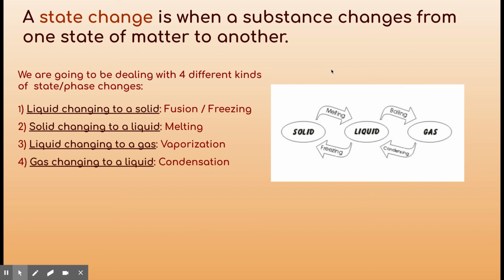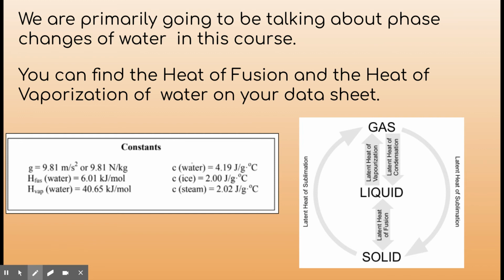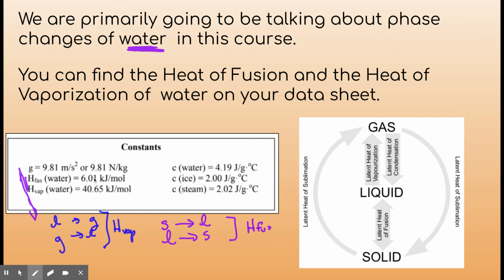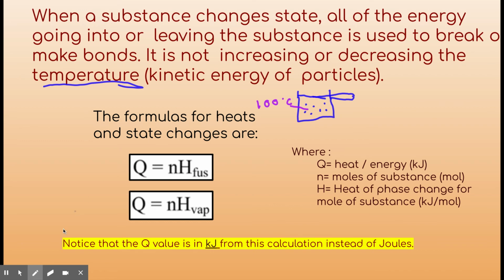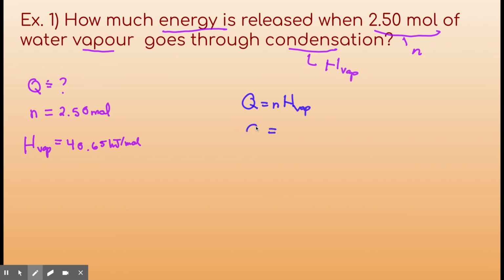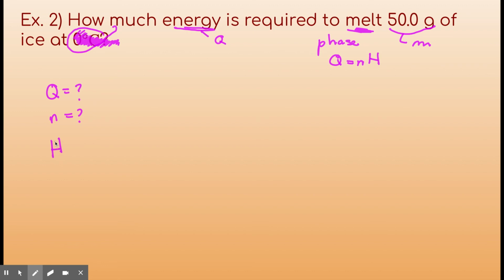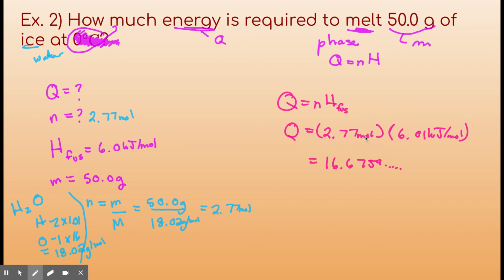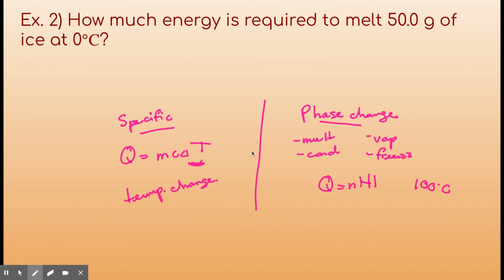State & Phase Changes